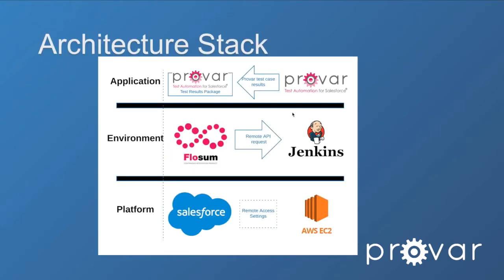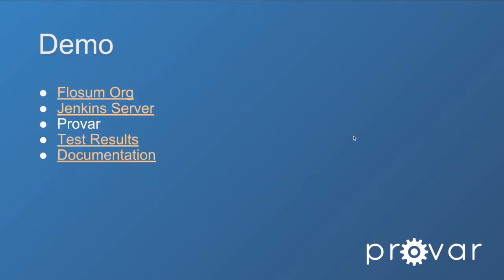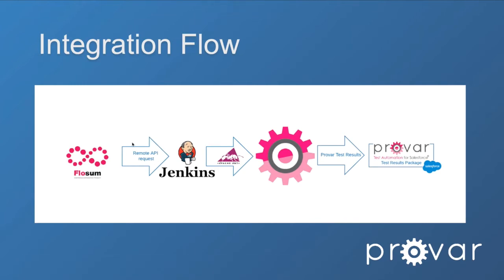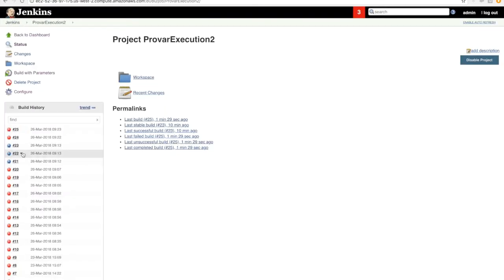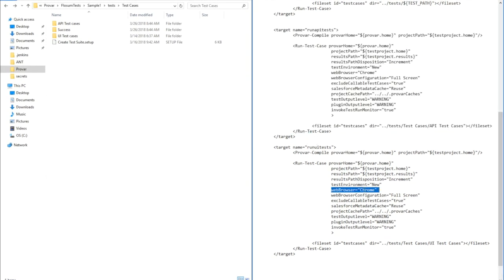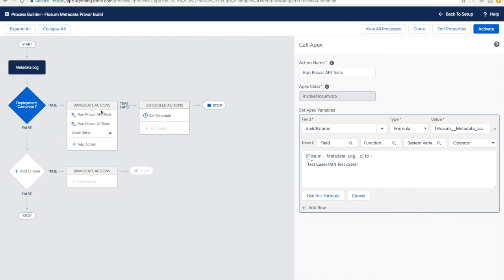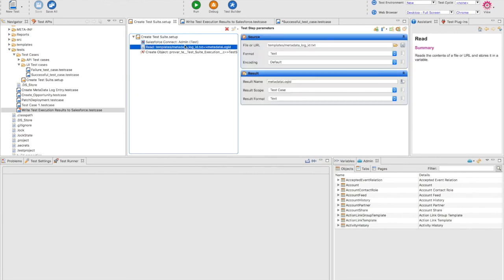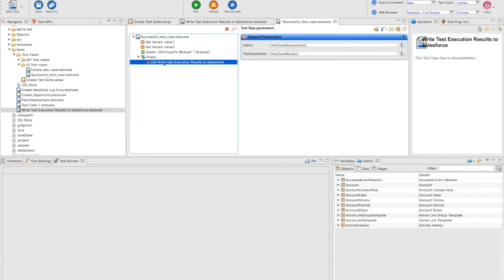Flosum-Provar Test Integration Overview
In this video Richard Clark, Head of Salesforce Engineering at Provar, shows how to integrate Provar with Flosum to provide round-trip reporting. Richard shows the whole lifecycle, from your deployments managed by Flosum, to your Test Cases executed by Provar, to your results reporting back in Salesforce.